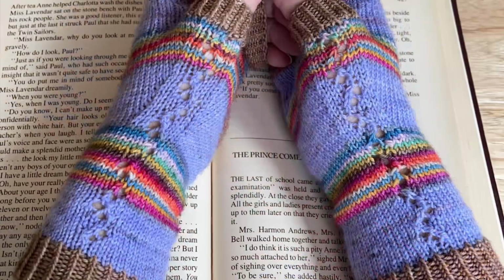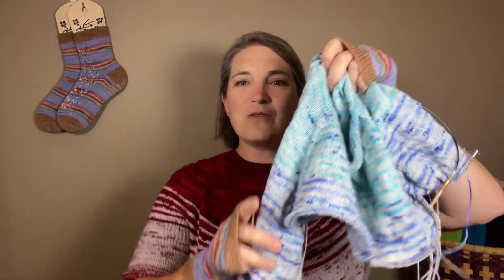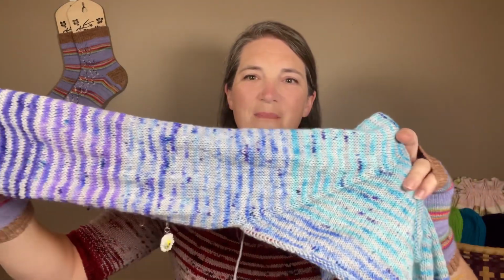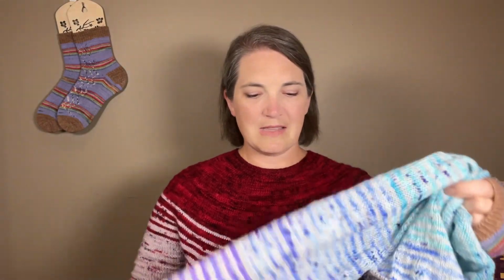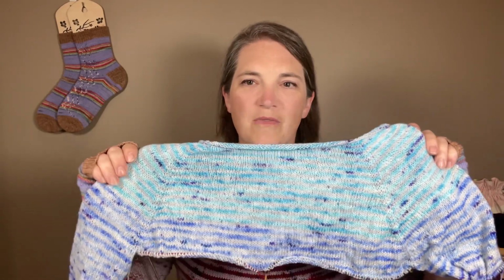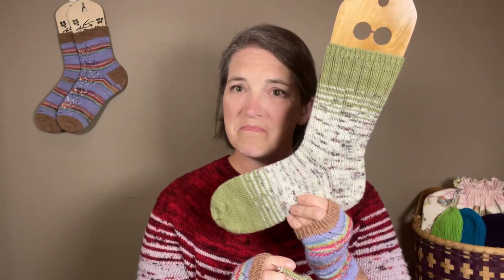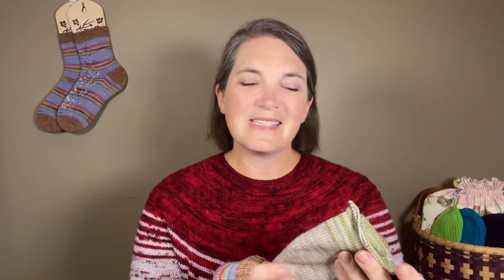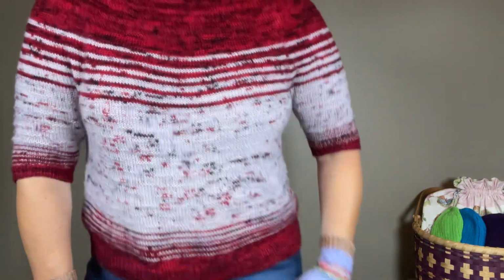Ep. 12 — Knitting from Inspiring Islands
Knitting and book chat with Jocelyn Peters

I chat about my designs—my newest Echo Lodge Mitts, Echo Lodge Socks, Fairlea Hat, plus my Fade Into Neverland Socks, available on Ravelry and Etsy.  Then I share one FO, three WIPs, my Lofoten Pullover, and a fun graphic novel I recently read.

Episode Notes

Featured Mountain Song Designs Patterns:
Echo Lodge Mitts, releasing this week
Echo Lodge Socks
Fairlea Hat
Fade Into Neverland Socks

For info on discounts, check out Substack (August 10, 2023) post.

Other FOs and WIPs:
Naomh by Renee Leverington
Timely by Libby Jonson
Lofoten Pullover by Emily of The Blue Mouse

Yarn:
Must Stash Yarn Perfect Sock
Leading Men Fiber Arts Show Stopper
Madelinetosh Prairie
Lolodidit Plush Sock, Everyday Sock

Book:
The Exile by Diana Gabaldon